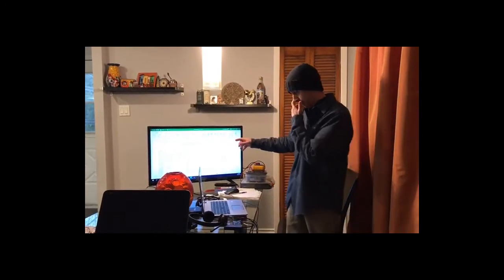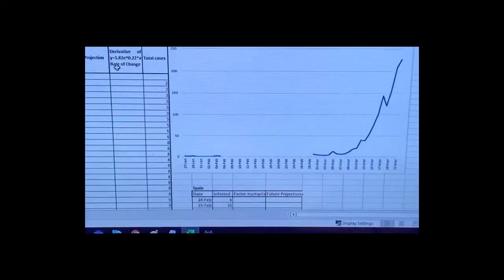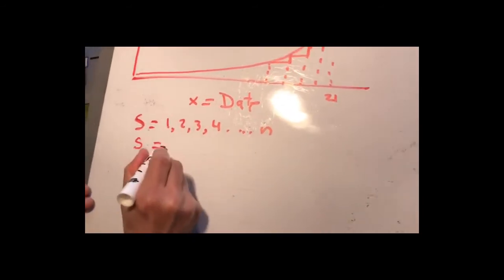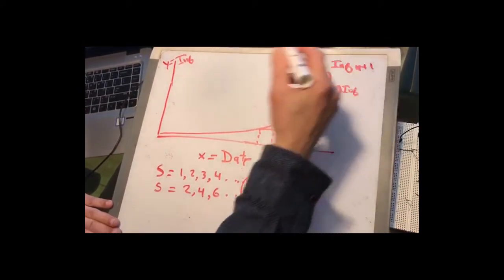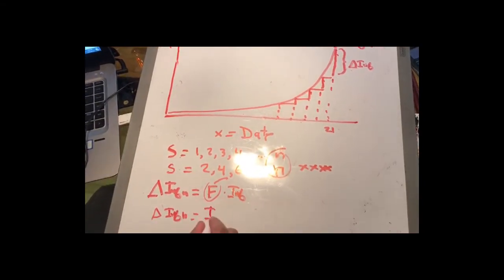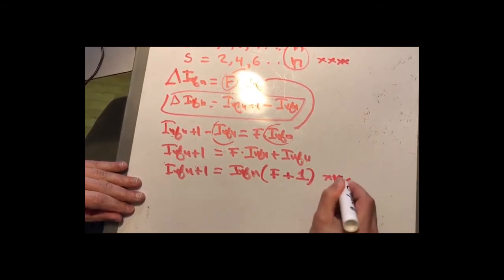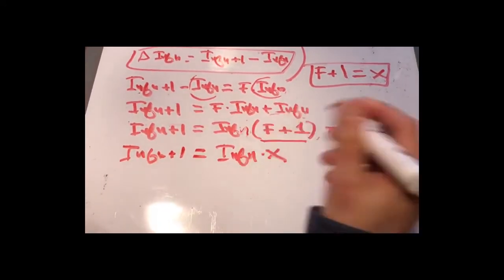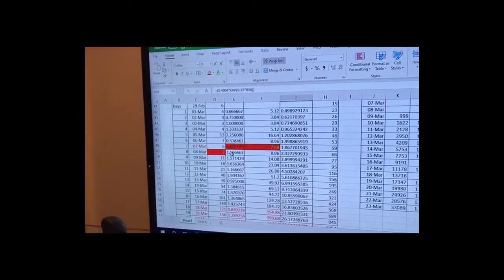Coronavirus Canada Future Projections. The true risk. Using Math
I have applied math in order to make some predictions about how the epidemic will react in the next days
I am not a youtuber, I just want to share what I think is useful information which will help you to prevent what is going on with the epidemic in your country